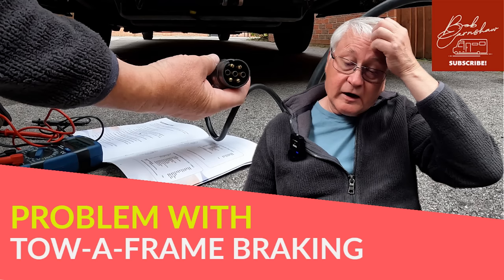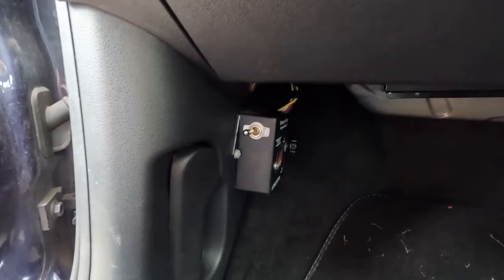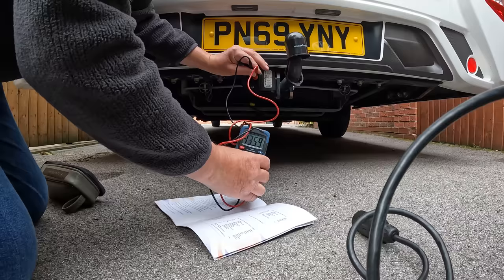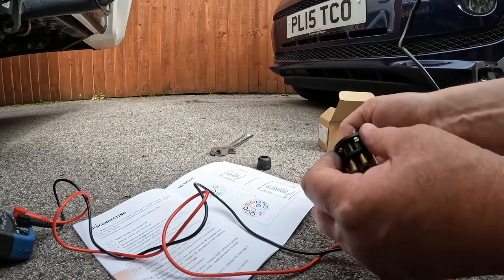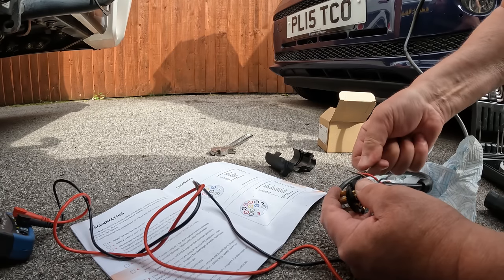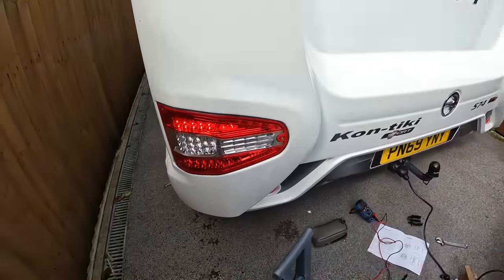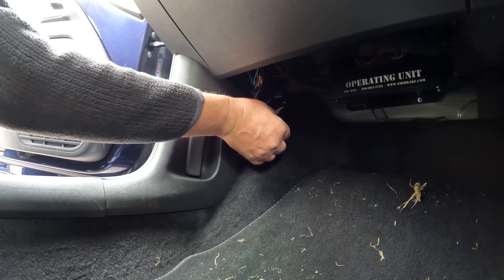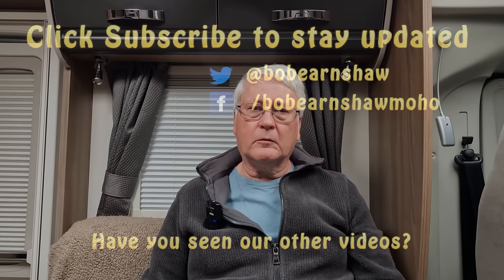Problem With A-Frame Towing Electrics | Check On Braking Sensitivity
I had a problem with the braking on my towed VW Up! This video is how I resolved it. This is the socket I bought:

RED WOLF 7 PIN Trailer Plug Adapter 12V for Trailer

Chapters
0:00 Introduction and the problem
0:29 Camera in car when being towed
0:45 Car and Motorhome brakes lights  working on their own
1:30 Testing the Smart Box Duo Sensor unit with break away plug
1:53 Confirming brake lights not working on hooked up car
2:11 Testing plug wiring with multimeter
2:58 Testing plug wiring with plug cover off
3:30 Removing the wires off the old 7 pin plug
4:00 Putting the wires into the new 7 pin plug
4:57 Re-assembling the 7 pin plug
5:40 Success - lights working
6:00 Checking the lights when hooked up
6:20 Adjusting the Smart Box Duo braking sensitivity
7:06 Tow-A-Frame User Guide